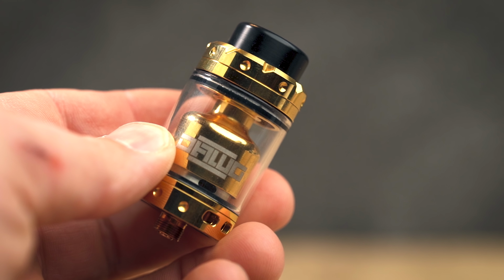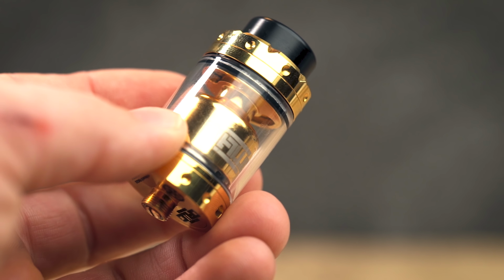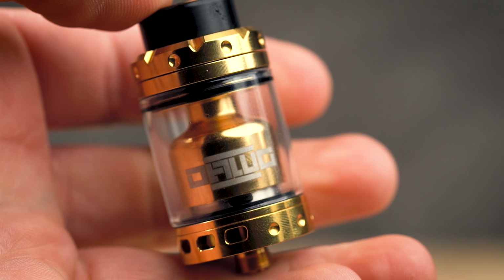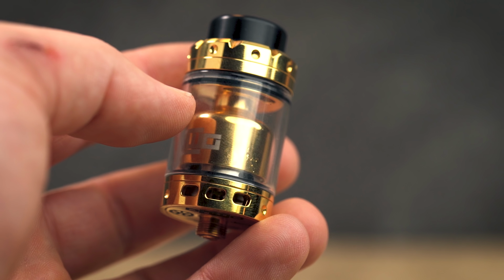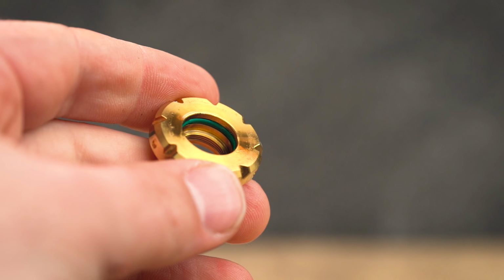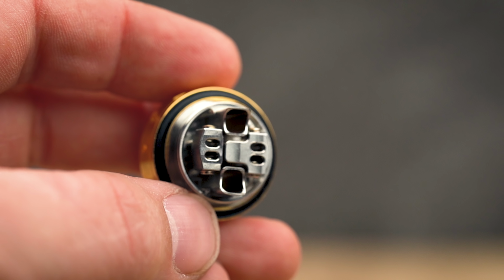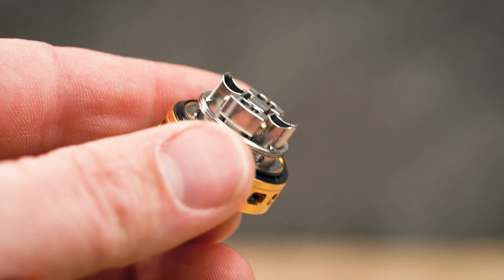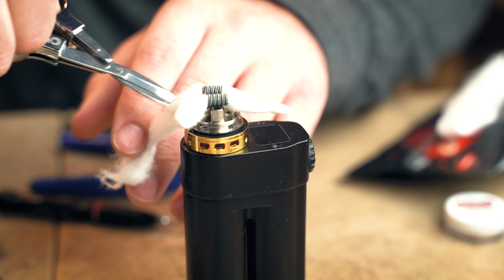I Found My New Favorite RTA! - Asmodus DAWG RTA Review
Tell Trump not to take away our flavors!!!

Battery Safety and Resources:
The best info and battery testing/rating:
Hashtag activism isn't cutting it anymore. It is up to every single one of us to fight for ourselves. It's time to step up and get active. Seriously, get off your butt and make a call, write a letter or email, fight for the industry that saved your life. To find out more, visit casaa.org , notblowingsmoke.org , august8th.org or any other advocacy organization.

The Product reviewed may have been sent to me for the purpose of review. This will not alter, change, or influence my opinions at all. What you see is what you get. I only do honest and unbiased reviews. My goal is to help you make better informed decisions before spending your hard earned money! Want to see something reviewed? Let me know!
This video is educational and intended for adult consumption only!